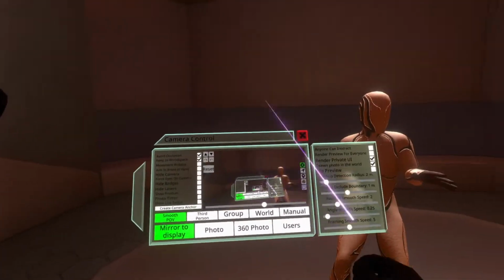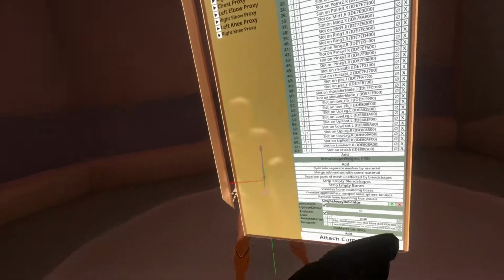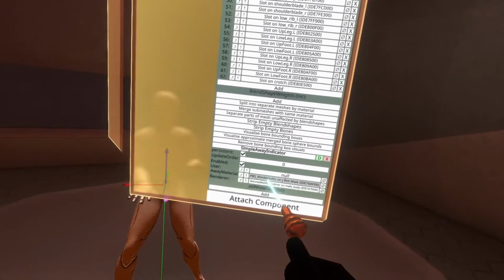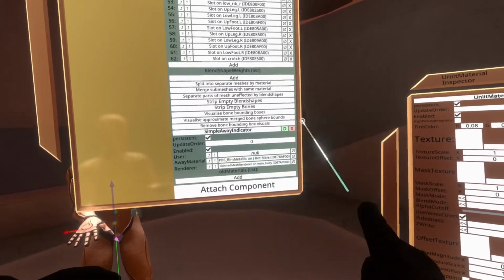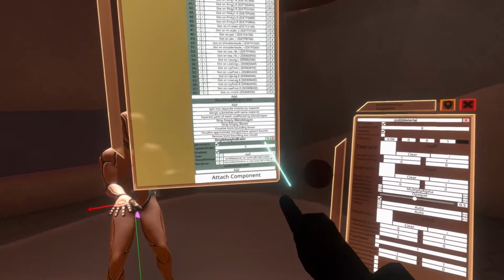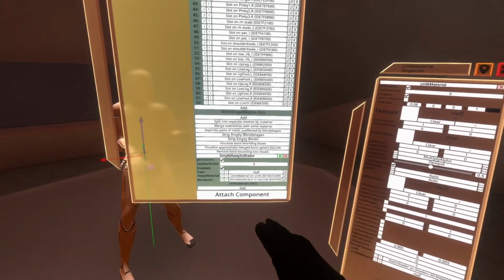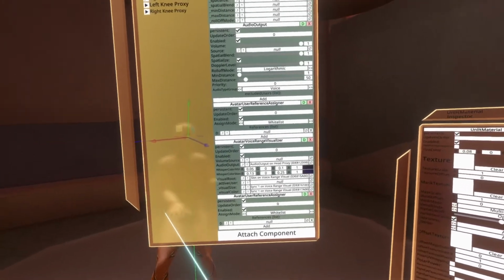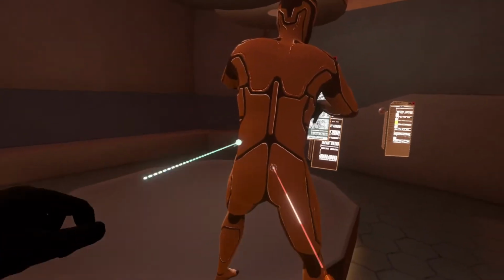OLD: Neos VR Tutorial - Manage your Away/AFK Materials with SimpleAwayIndicator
I noticed a few users, with miss-configured Away Materials recently so this video is for anyone that wondered how that worked. Here, i'll show you how away materials work and how you can configure them.